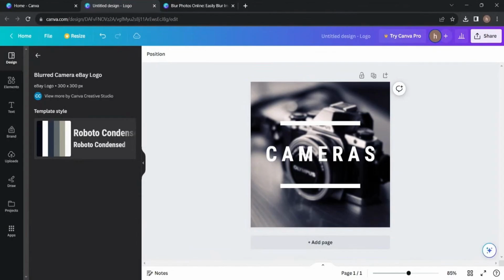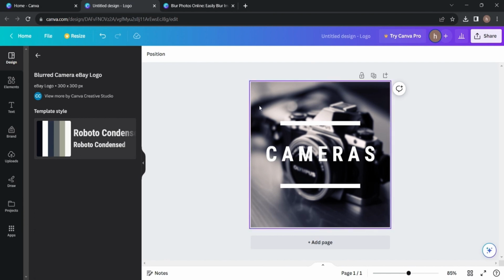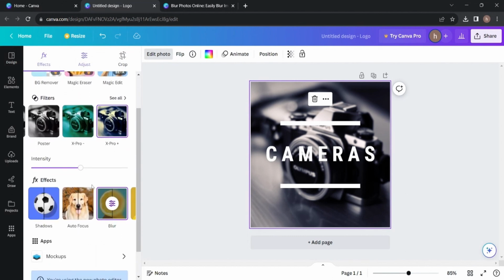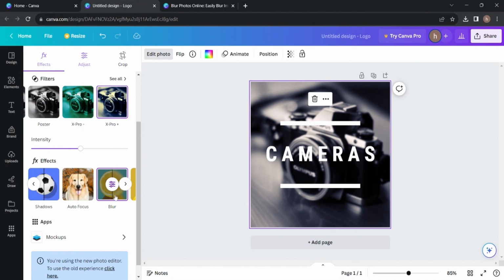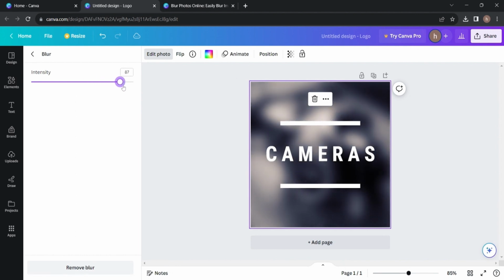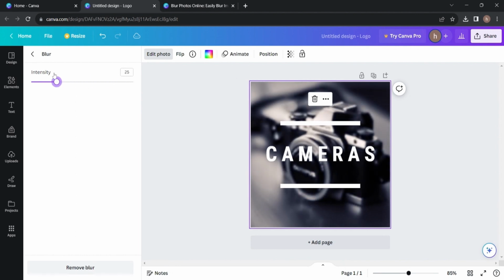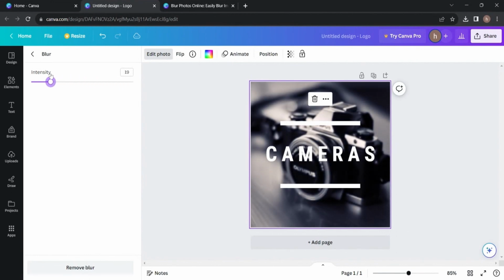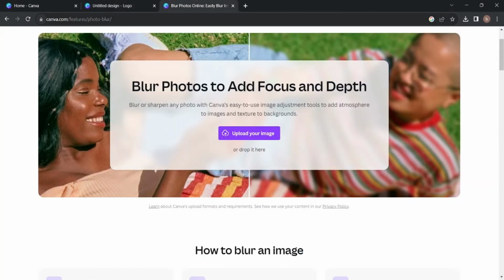How To Blur In Canva